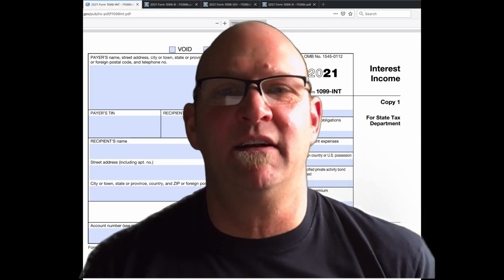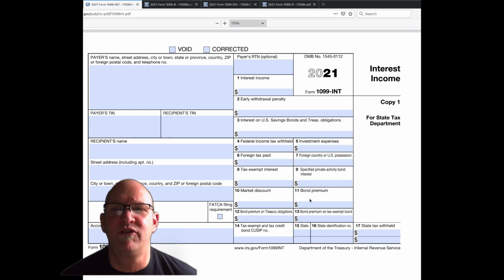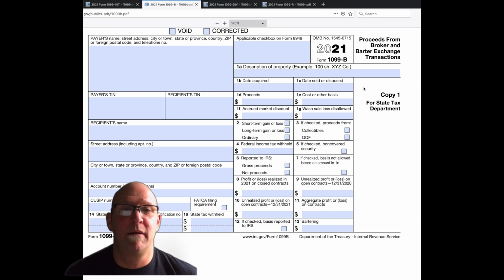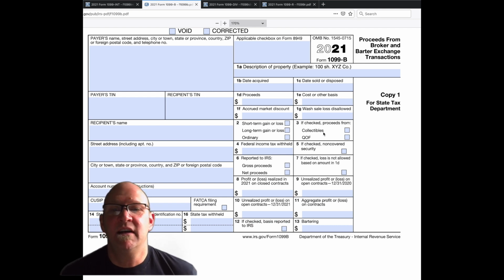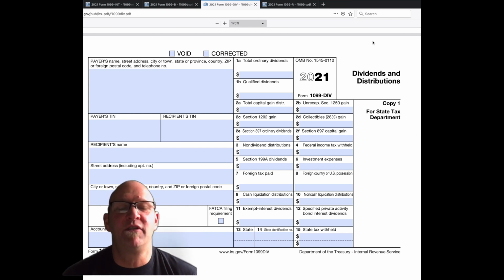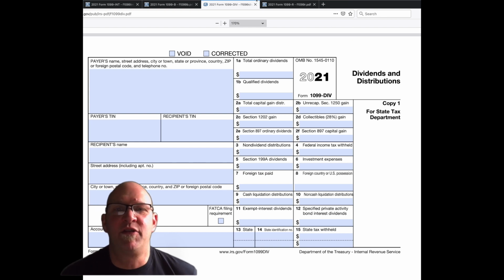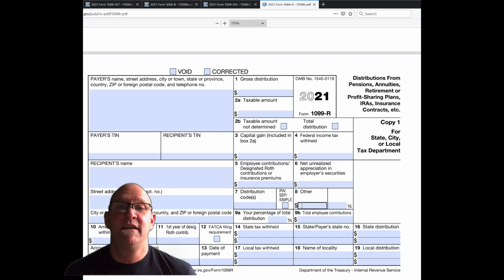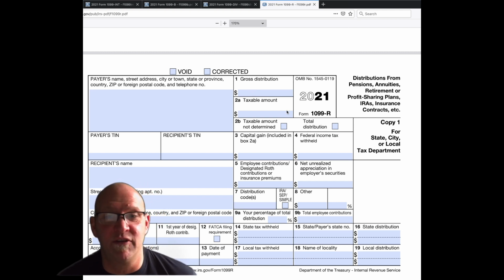Tax Forms You need to Know [As an Investor]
In this video, I talk about 4 different tax forms investors may need to file with their tax returns. 1099-INT, 1099-B, 1099-DIV, and 1099-R. These are tax forms you need to know if you do ant taxable investing.

Here are links to the 3 main forms.